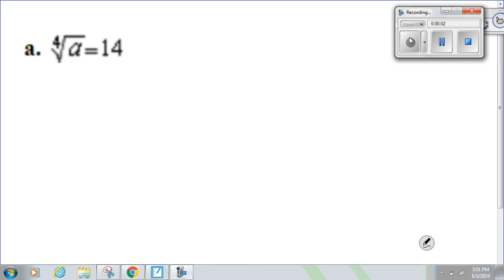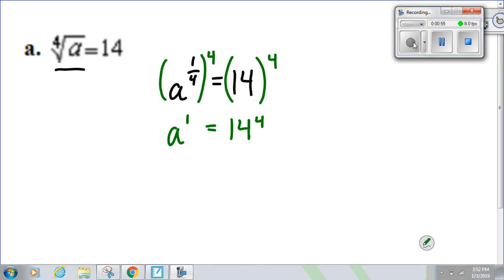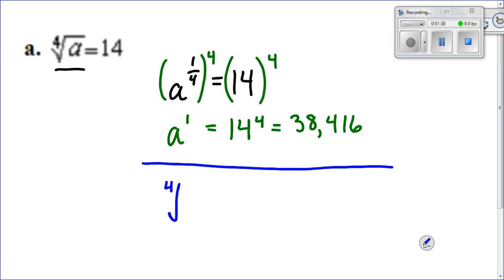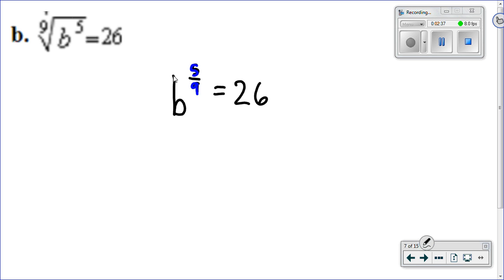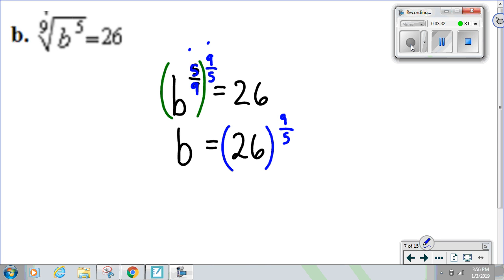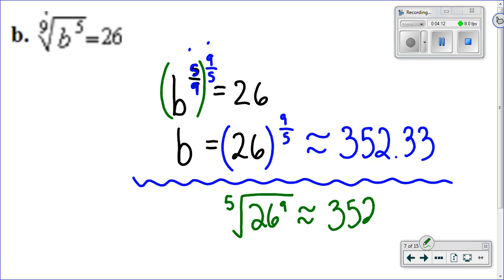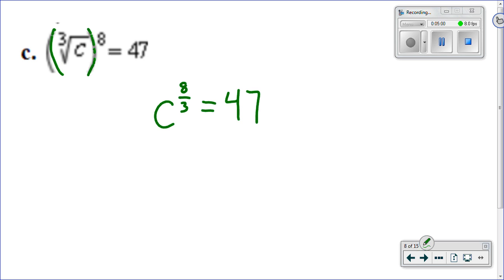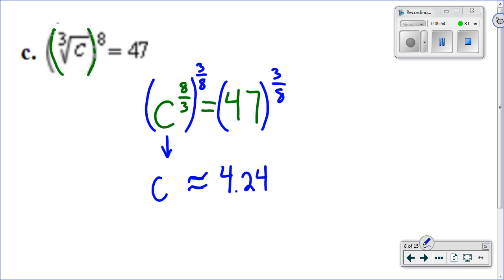Algebra 2: 5.3 Rational Exponents and Roots